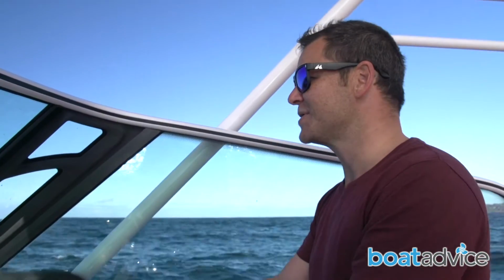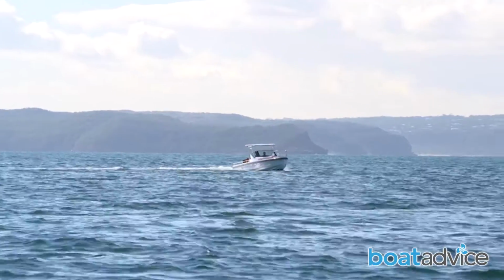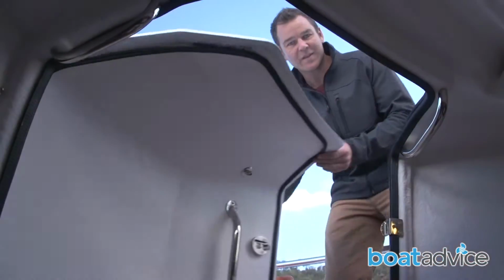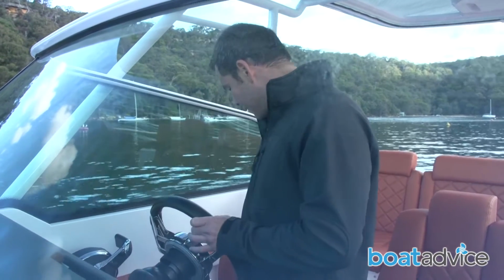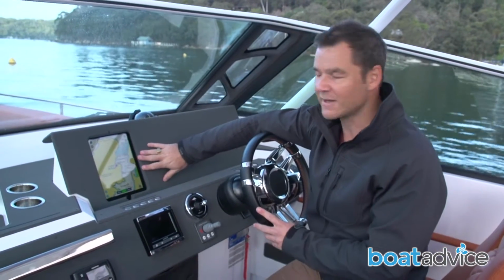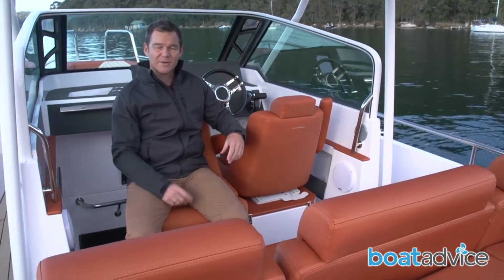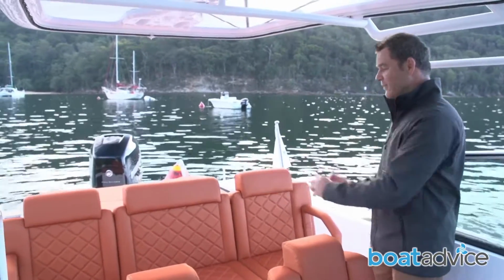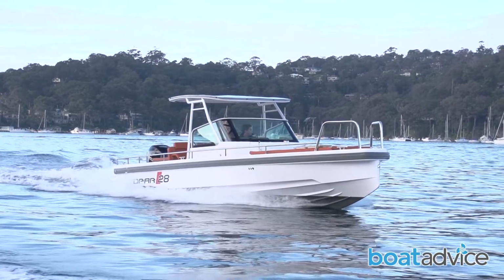Axopar 28 T-top eyachts Australia